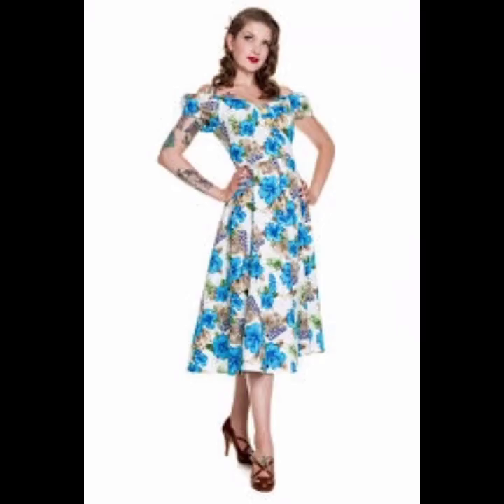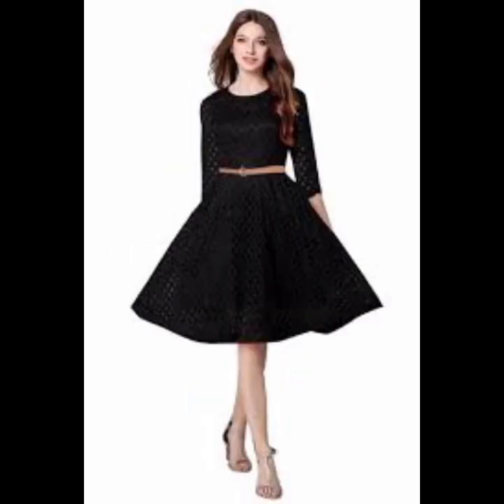Most stylish mindblowing fashion of frocks | All fashion trends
Hello friends in this video we are here with the latest trenDing fashion of Frocks.Please watch video till last and if you like the video please subscribe the all fashion trends channal and press the bell icon that you will recieve the latest video notification.